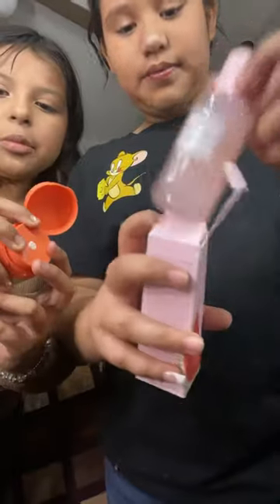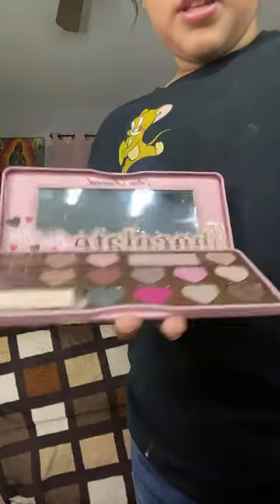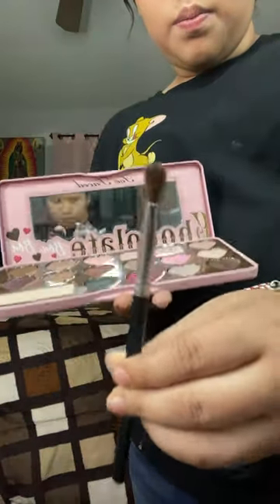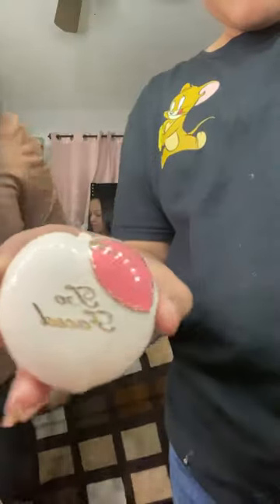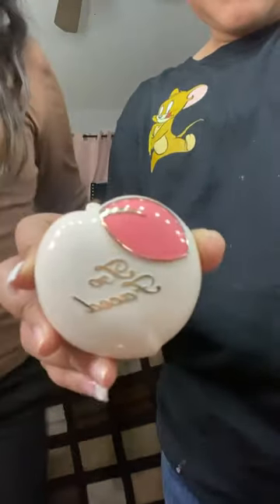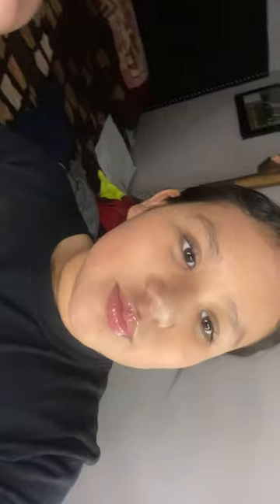December 30, 2023